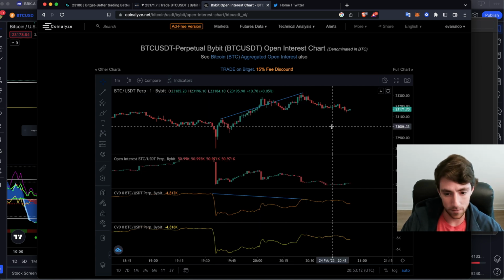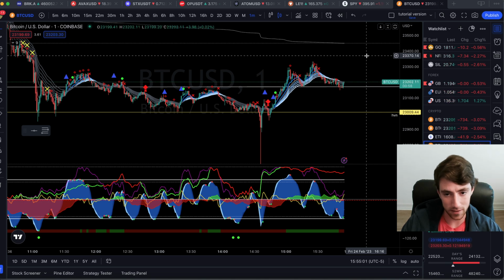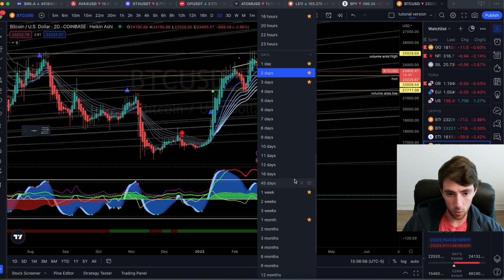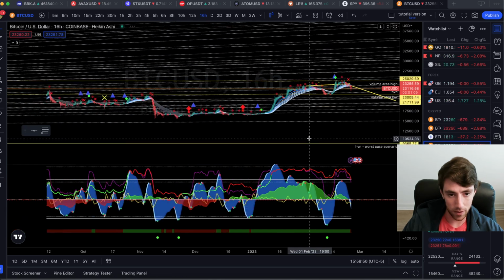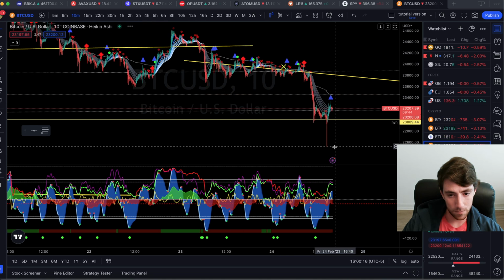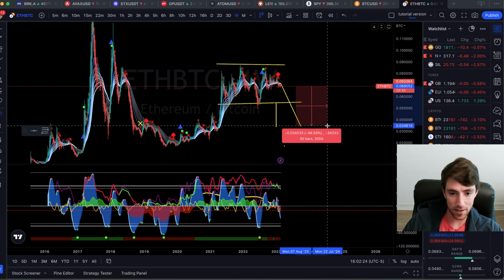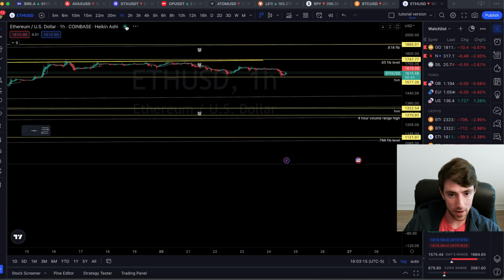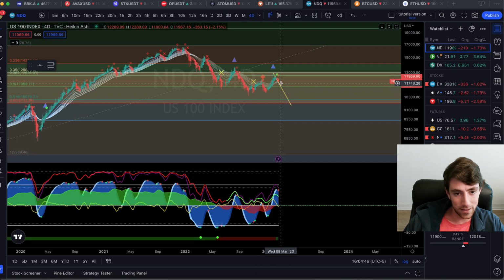New Scalp Trading Strategy + My Outlook on BTC, ETH, SPY, and NDQ for the Next 2 Months!